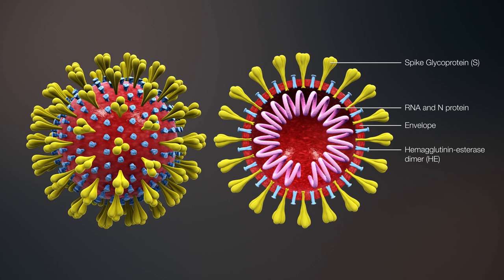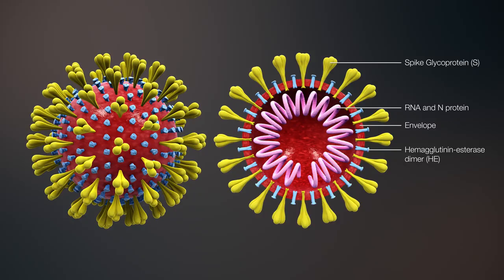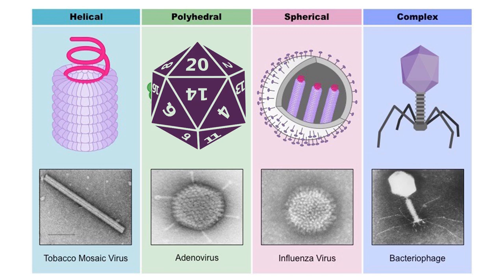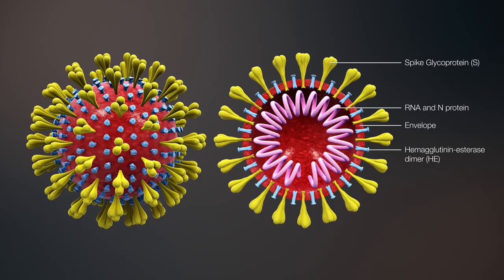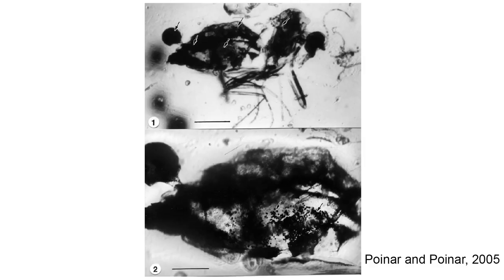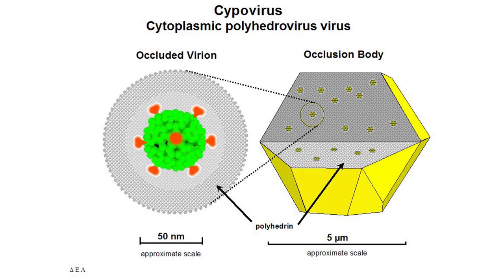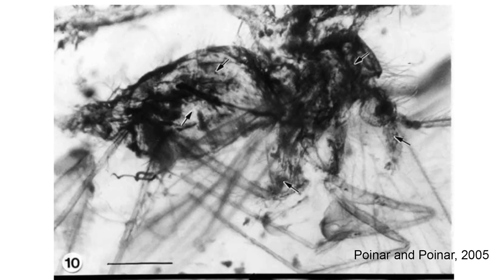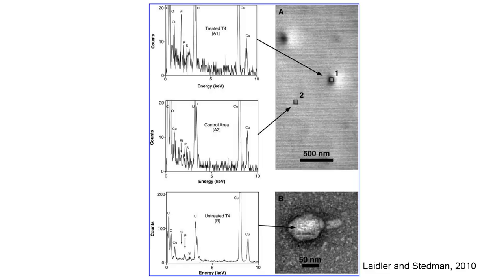The Fossil Record of Viruses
I hope everyone is safe and healthy. I hope to get back to normal soon, but will be posting videos during the COVID-19 pandemic and quarantine to provide some education, while everyone is self isolating. This video I talk about fossil viruses. An interesting topic in these times. I discuss what are viruses are, how they may have originated on the planet, what makes them change over time, and do they have a fossil record?

A good website by the State of Utah government tracking cases of the COVID-19 virus in Utah.